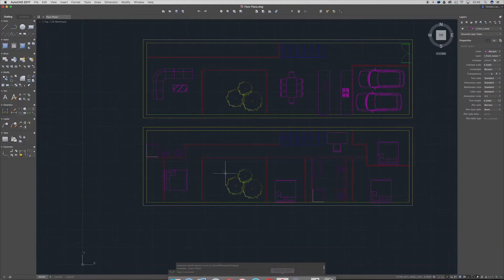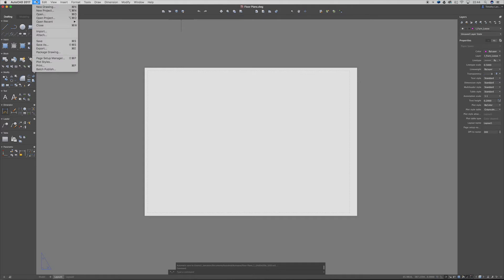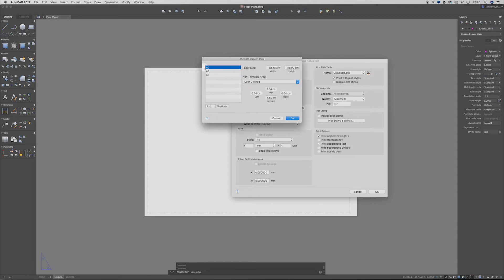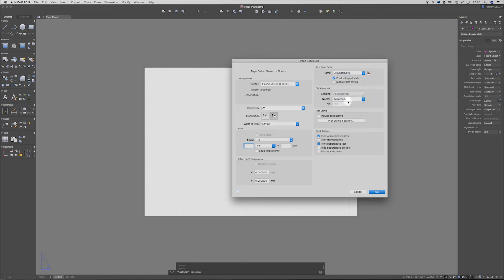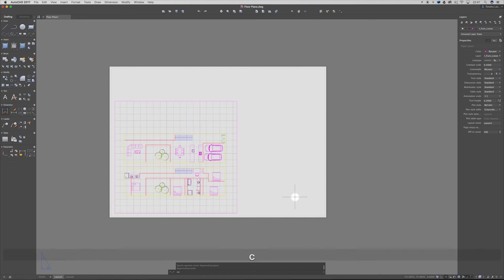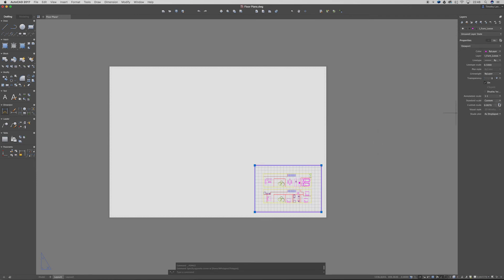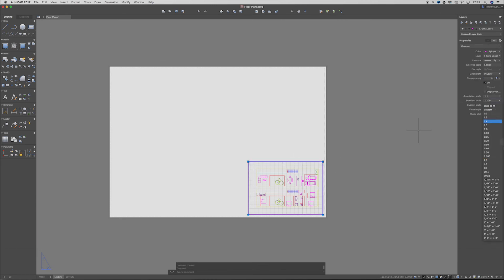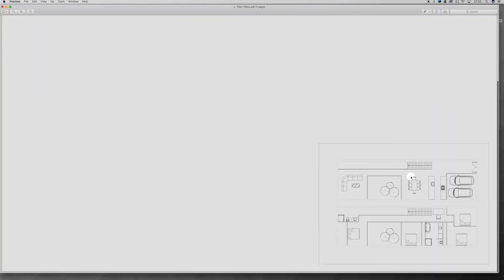Exporting Autocad Drawings for Presentation Panels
In todays video we take some created floorplans from Autodesk Autocad for Mac and I show you how to export these at scale for presentation panels.

We also have Instagram where we post regularly. I look forward to connecting with you all.

SONGS:

Other Song: Rameses B - Deeper